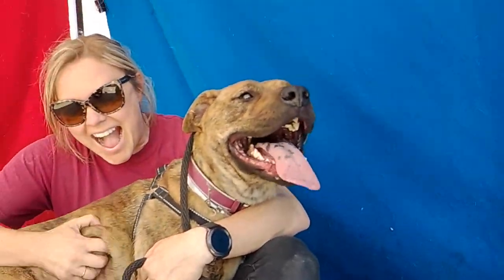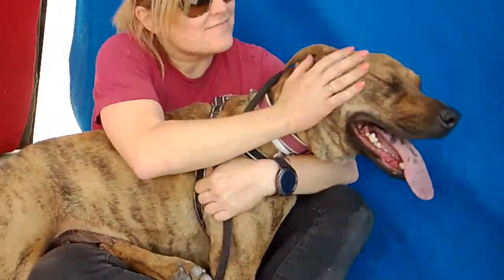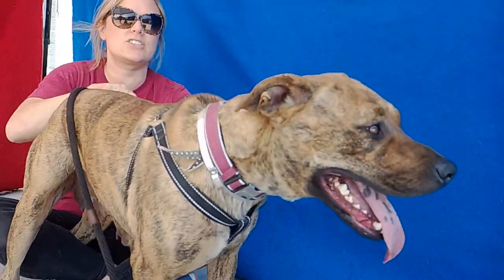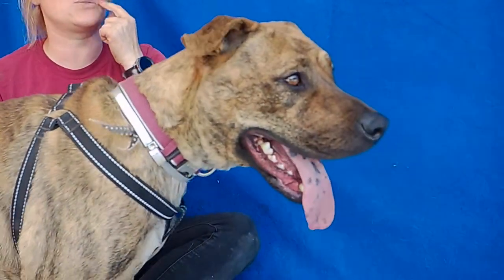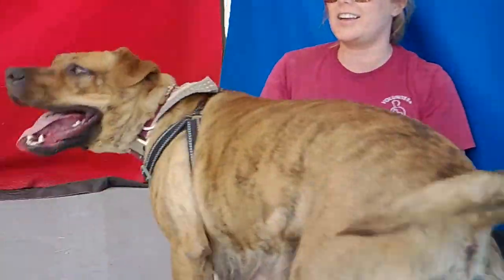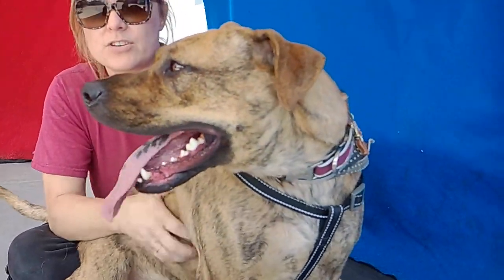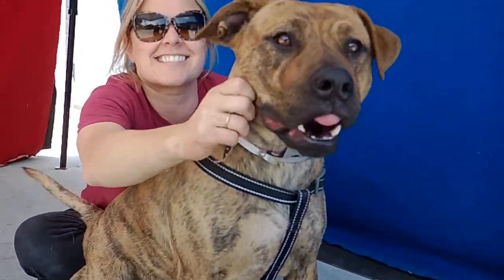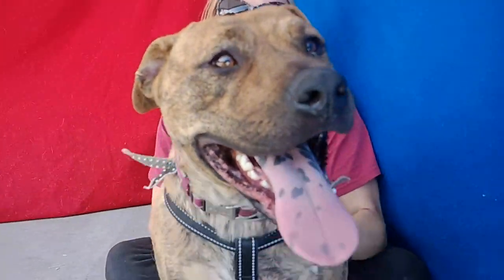A5275211 Rajah | Pit Bull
A5275211 Rajah is a spectacular 2-year-old brindle spayed female Pit Bull who was found as a stray and brought to the Baldwin Park Animal Care Center on April 30th. Weighing 56 lbs, Rajah has a wonderful personality and balanced energy that will make her a great fit in a variety of homes. She enjoys meeting new people and is good around other dogs. She needs some basic training and is very food motivated so she should be easy to train with treats and positive reinforcement. Loving and happy, Rajah’s tail wags joyfully,  she is ready to give and get affection. Like any dog she will need daily exercise and we think she would be great with an active family that includes kids who would like to play with her. Rajah thinks she’s a lapdog so she would love to curl up on the couch for family movie night too.